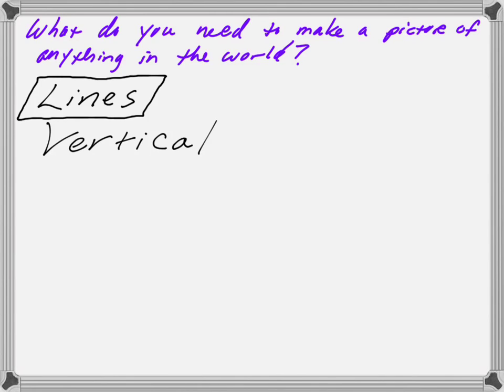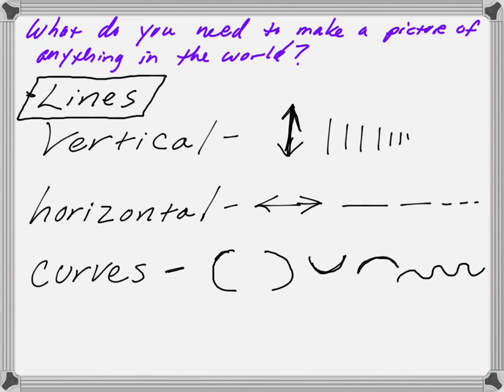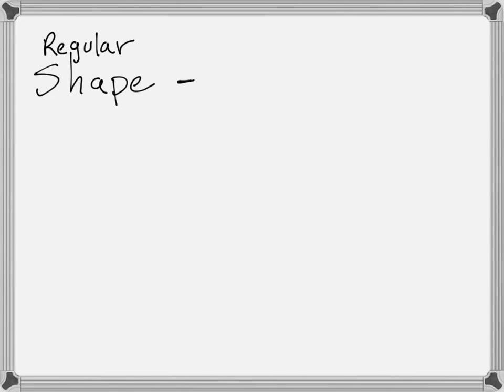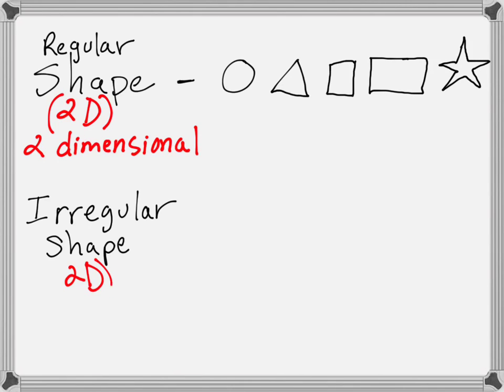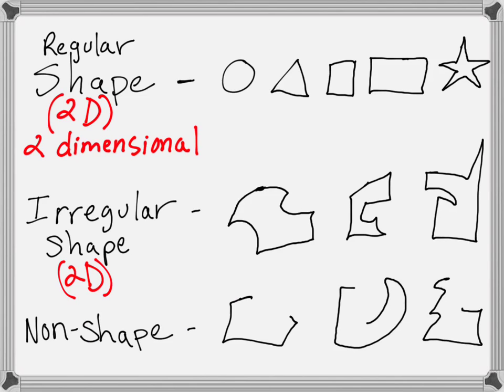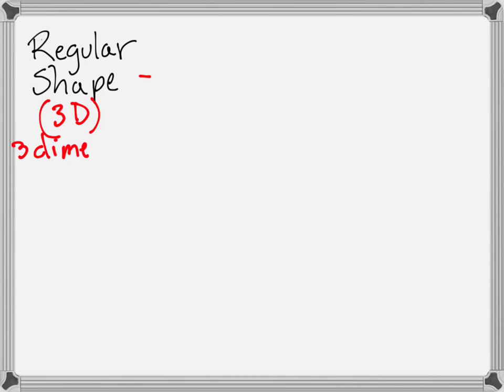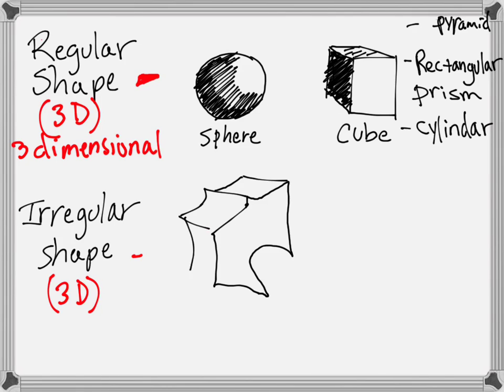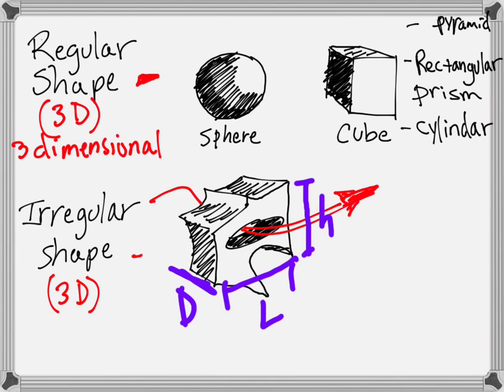Introduction to Basic Drawing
Introduction to Basic Drawing for my Middle School Class notes.
By Jason Gilmore

Created with Doceri